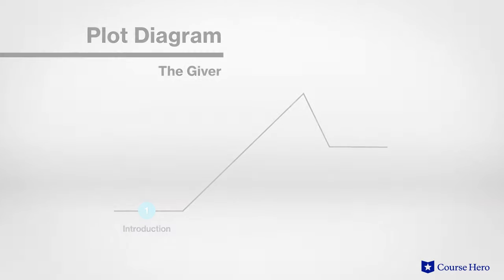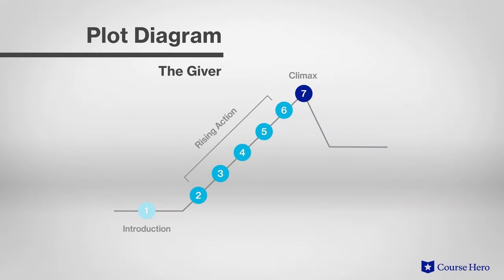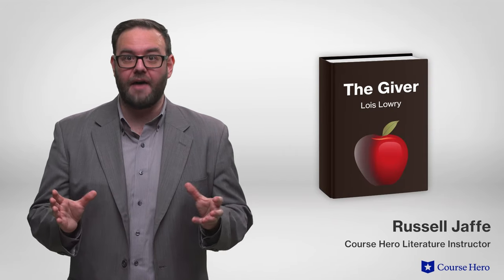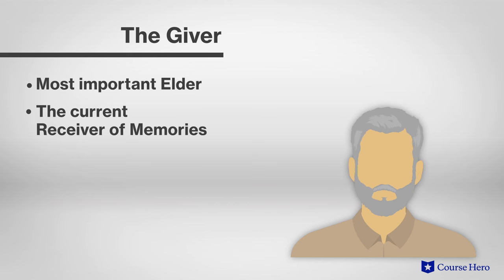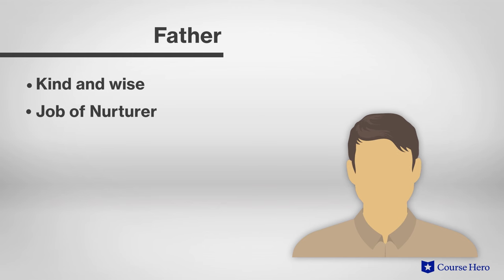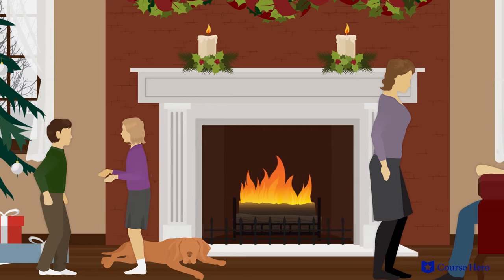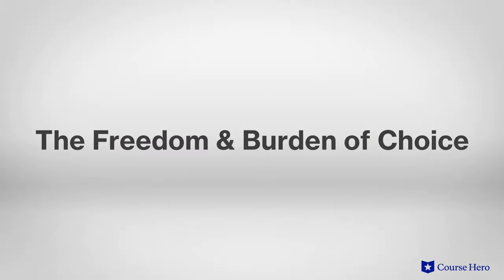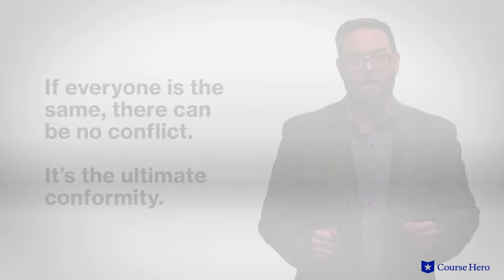The Giver by Lois Lowry | In-Depth Summary & Analysis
Summarize videos instantly with our Course Assistant plugin, and enjoy AI-generated quizzes Lois Lowry’s The Giver explained with chapter summaries in just a few minutes!

Course Hero Literature Instructor Russell Jaffe provides an in-depth analysis of the plot, characters, symbols, and themes of Lois Lowry's novel The Giver.

Download the free study guide and infographic for The Giver

In Lois Lowry’s The Giver, young Jonas lives in an apparently perfect society, free of poverty and strife.

However, it soon becomes apparent that something sinister lurks beneath this flawless facade. Conformity is rigorously enforced and certain undesirable people are mysteriously taken elsewhere.

Jonas is selected as the Receiver of Memory, a person who must hold the collective pain and suffering of his community. This role ostensibly frees everyone else from the burdens of memory and allows him to advise a governing council.

He is trained by his elderly predecessor and soon learns of the horrors of war, death, and eugenics. He must decide whether to perpetuate this system or follow his own developing conscience.

Author Lois Lowry’s The Giver was first published in 1993. The author of some 40 books for children and young adults, Lowry often challenges her readers with adult concepts and disturbing themes. Lois Lowry's young adult novel The Giver set the standard for the dystopian conceits that define much of the genre today.

The Giver contains many important themes, including conformity versus individuality, as conformity simplifies life but destroys what is special and innovative; the importance of memory, as without memories passed down by the community, life in Jonas's society has little meaning; and security versus freedom, as those who trade freedom for security might deserve neither. Important symbols include the sled ride, colors, and fire and candlelight.